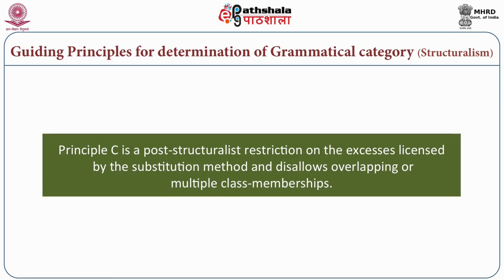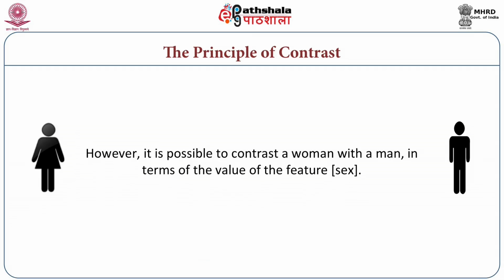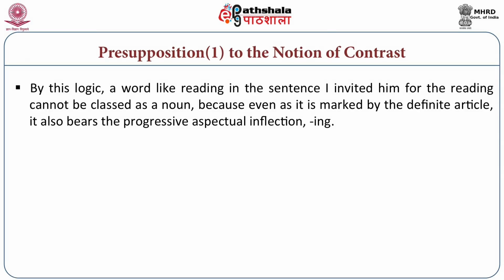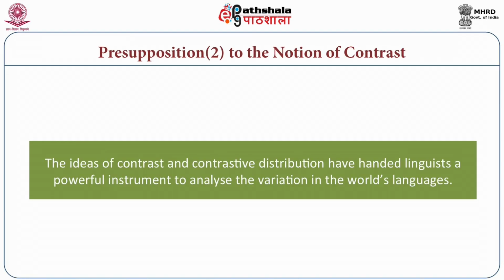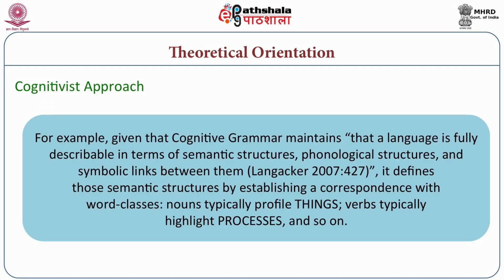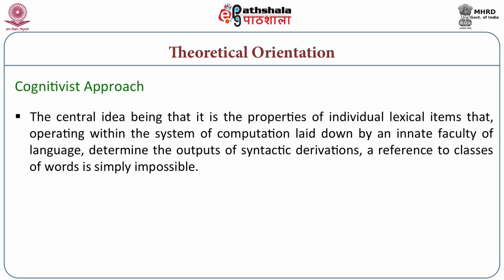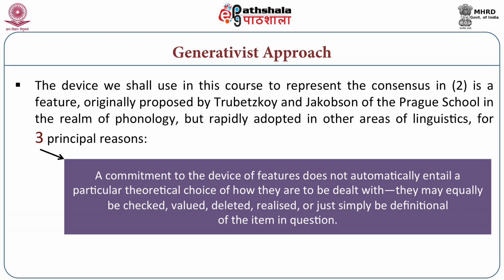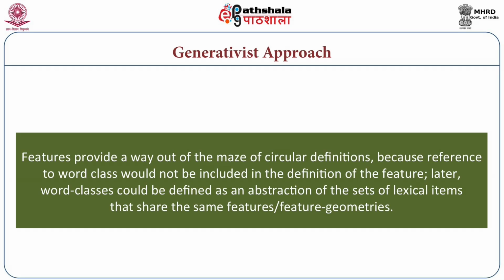EPG LIN P6B M-03. From Form-Classes to Features